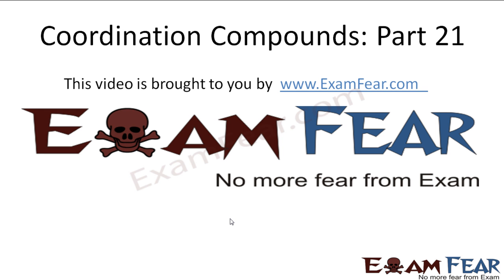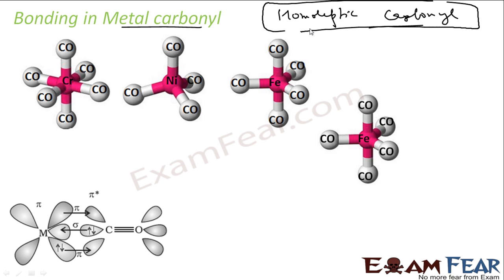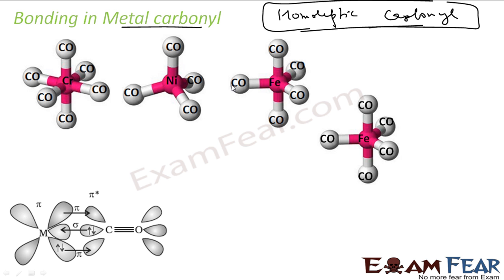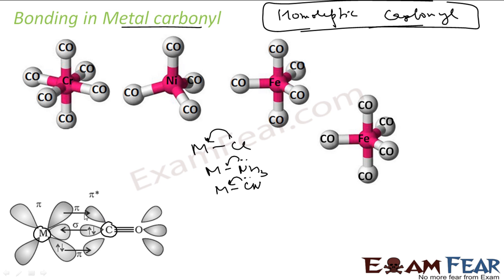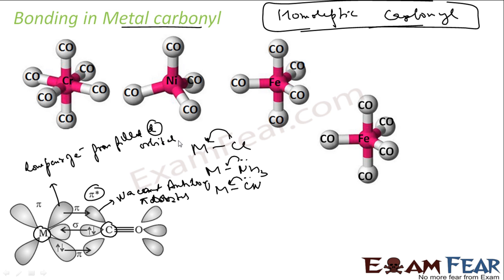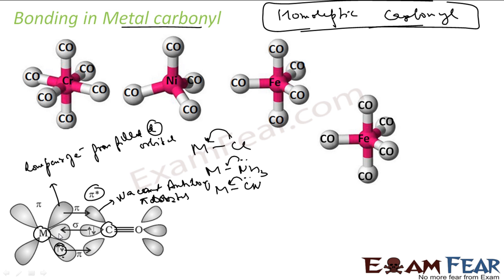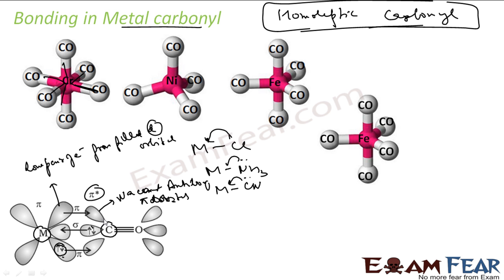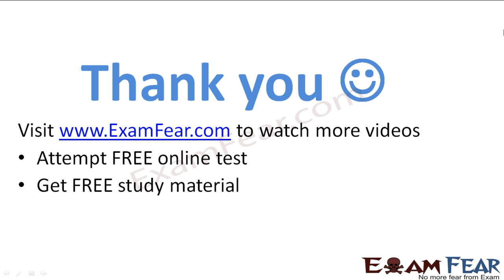Chemistry Coordination Compounds part 21 (Metal Carbonyl bonds) CBSE class 12 XII